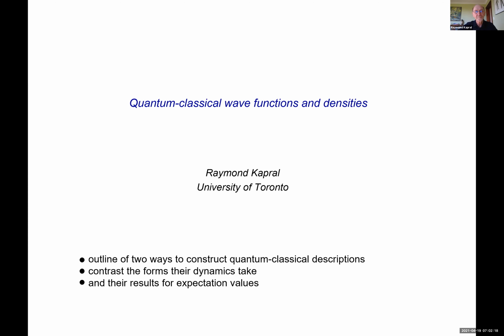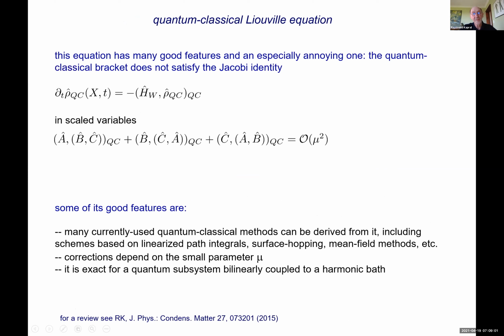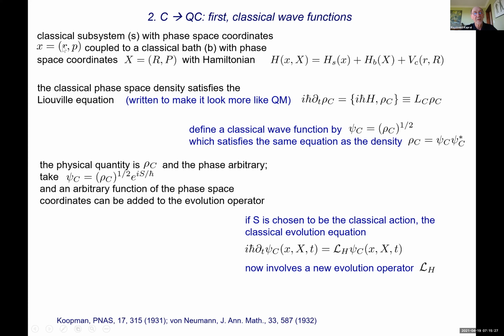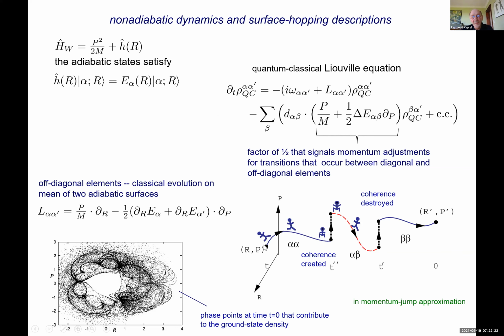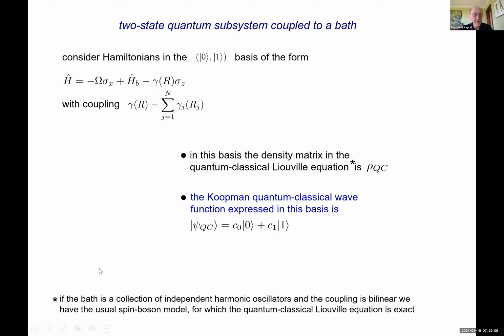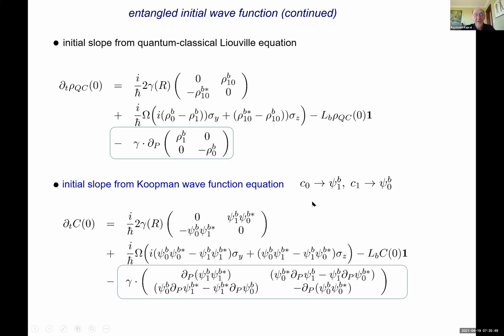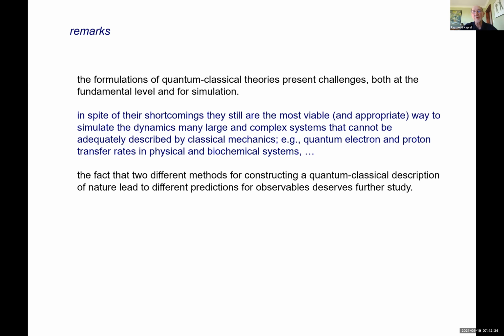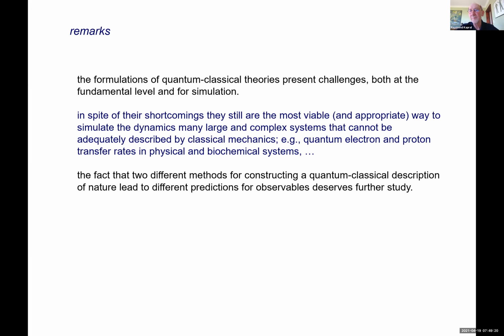Quantum-Classical Wave Functions and Densities by Raymond Kapral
Title: Quantum-Classical Wave Functions and Densities
Presenter: Raymond Kapral, University of Toronto, Canada
Conference: Koopman Methods in Classical and Classical-Quantum Mechanics

When constructing models for physical systems, it is often useful consider quantum systems comprising a subsystem coupled to a bath. It may be computationally convenient or physically reasonable to construct quantum-classical theories where the bath is treated classically. It is well known that such theoretical descriptions suffer from difficulties due to a lack of a Lie algebraic structure. Nevertheless, necessity has prompted many attempts to construct such theories.
One way to construct a quantum-classical dynamical description is to start with a full quantum description and take a suitable classical limit on the bath. The starting point is the quantum Liouville equation for its evolution. Following a partial classical limit on the quantum Liouville operator one obtains the quantum-classical Liouville equation. The resulting quantum-classical density matrix, or the average values of observables derived from it, can no longer be written in terms of wave functions.
Another route to quantum-classical dynamics instead starts from the classical equations of motion for the density function, constructs a classical Koopman wave function, and then carries out a partial quantization procedure to obtain a quantum-classical Schroedinger equation. In this case the density operator and the average values of observables are expressed in terms of the quantum-classical wave function and are not closed in the density.
These two approaches, quantum dynamics to quantum-classical dynamics or classical mechanics to quantum-classical dynamics, do not coincide. I will discuss wave functions and densities for quantum-classical systems, and describe differences that arise when the quantum-classical dynamics is constructed from these different perspectives, along with comparisons will full quantum dynamics.